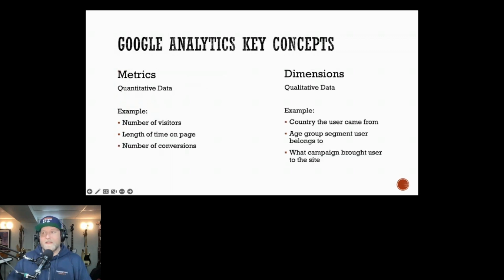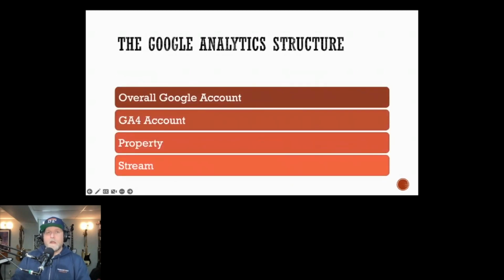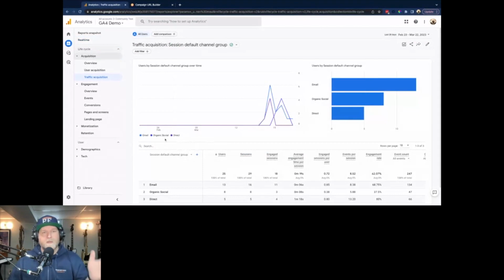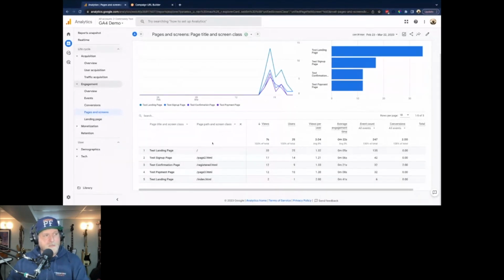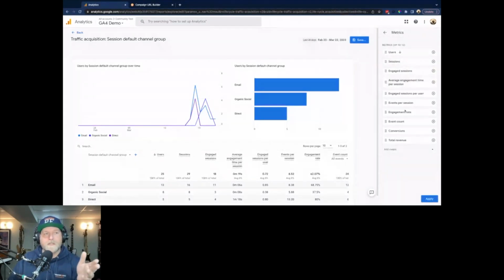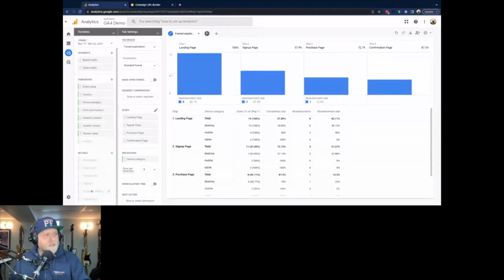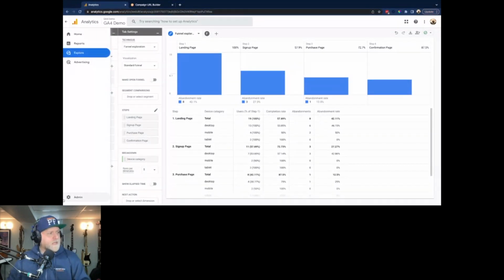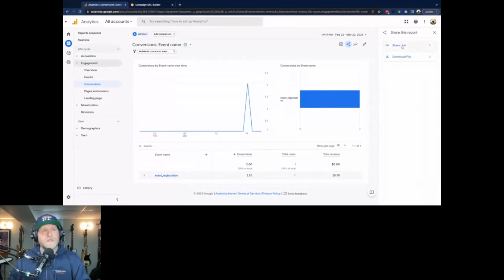Google Analytics: How GA4 Can Help You Better Understand Your Community Data and Performance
This talk was a part of "Metrics that Matter: Unveiling the Power of Community Data" hosted by CMX Connect Washington, DC.

Join ProntoForms' Community Engineer, Pat Cooney, as he covers the basics of what Google Analytics is all about, how the new Google Analytics 4 (GA4) is different from the old Universal Analytics (UA), and what you can learn just from the built-in reports that come with GA4. Join to learn: What key concepts are used by Google Analytics, what is Google Analytics 4 and how is it different from Universal Analytics, and the Google Analytics Structure

SPEAKER:

Pat Cooney
Community Engineer
ProntoForms
"I have over 20 years of experience in community, leadership, team management, training, and communications for the corporate, non-profit, NGO and political sectors. When the sun goes down I spend my time performing music or watching films."

CMX Connect powers dozens of virtual events and gatherings every month with speakers, roundtables, networking and more. Join us at an event in your time zone, or watch a recording! These events are open to anyone around the world.